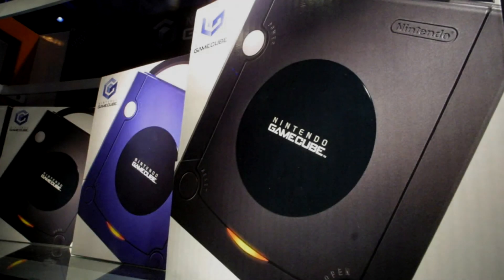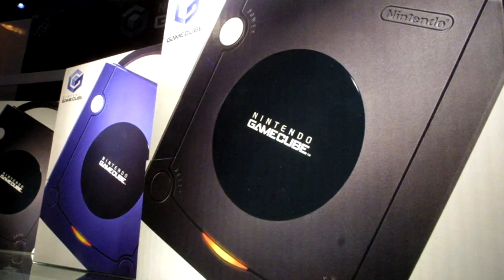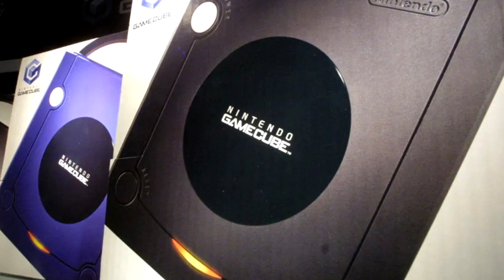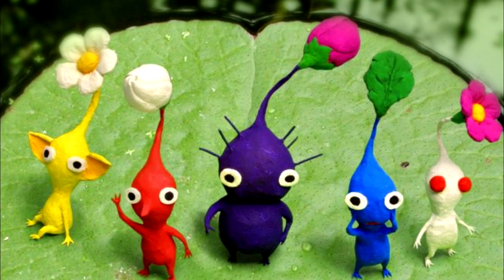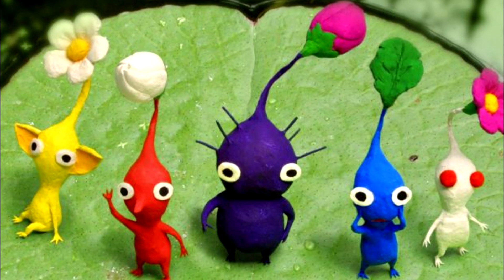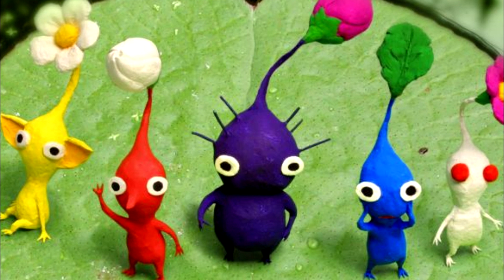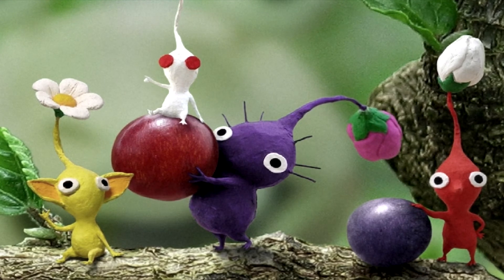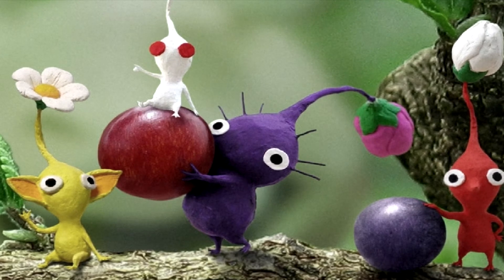(Creepypasta) Pikmin 2: The Unseen Submerged Castle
a Pikmin 2 spooky spaghetti I wrote.

There weren't many Pikmin creepypastas so I decided to give this a shot.